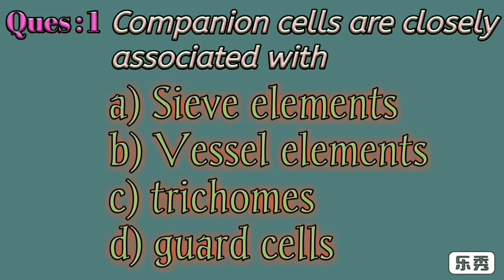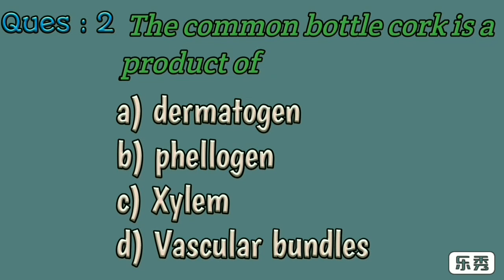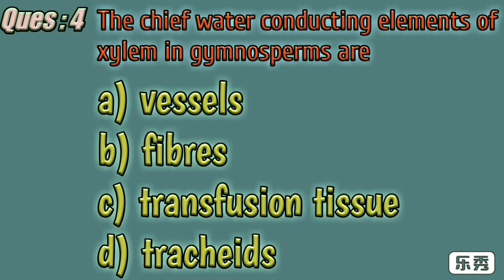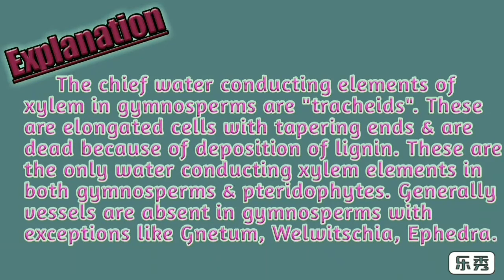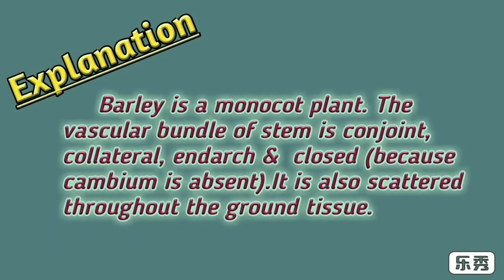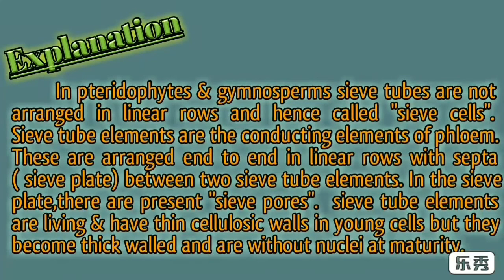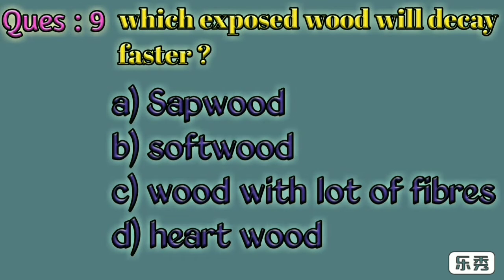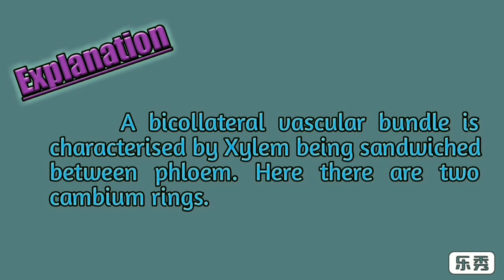MCQ in Anatomy of flowering plants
MCQ for NEET, AIIMS, JIPMER & other medical exams